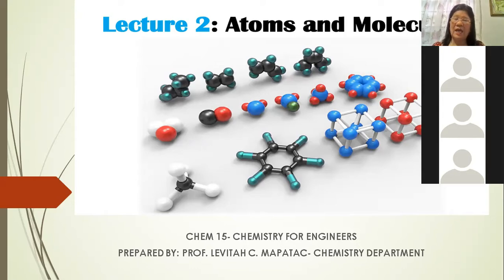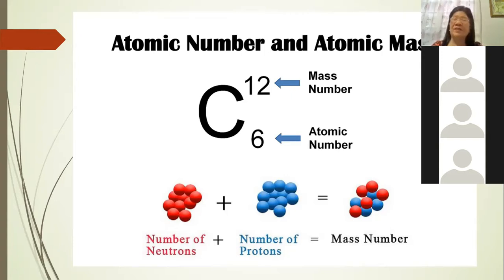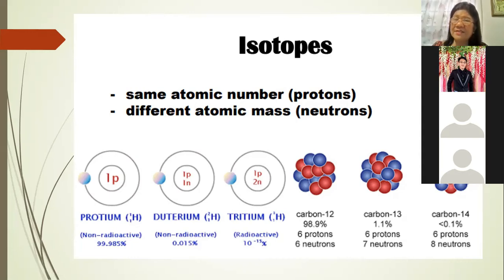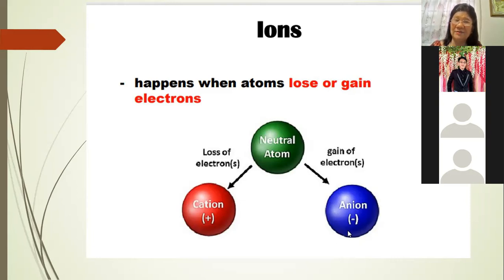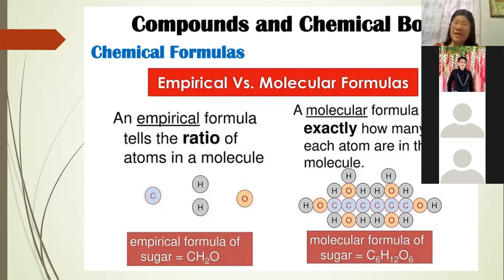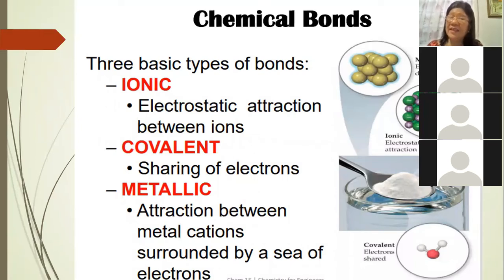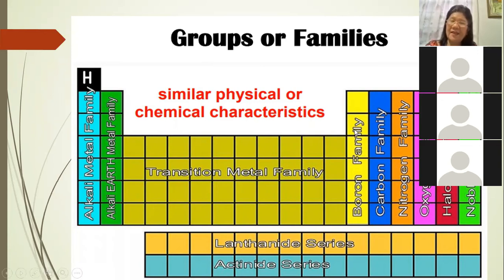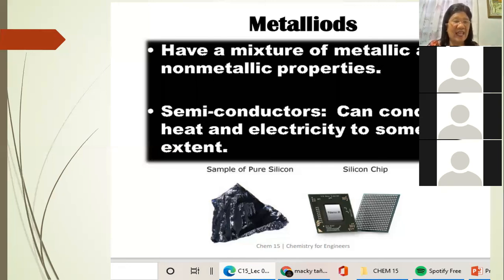Atoms and Molecules by Prof. Levitah C. Mapatac